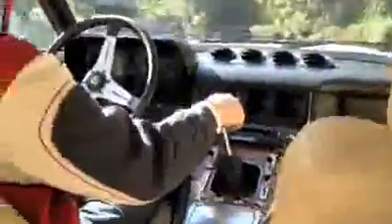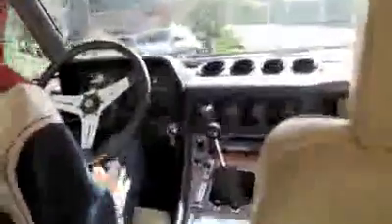Ferrari 400i 5 speed Test Drive II USA